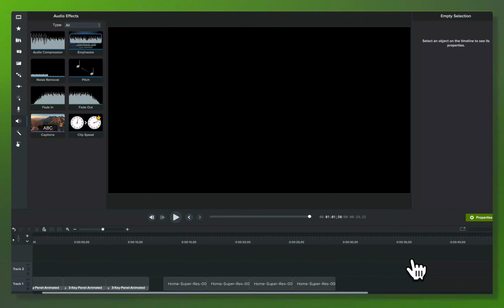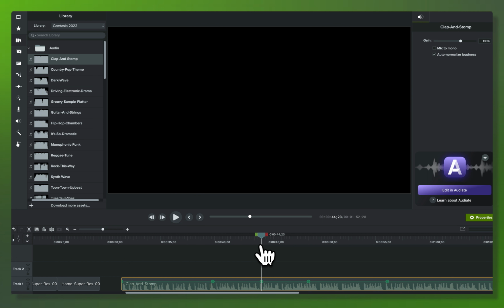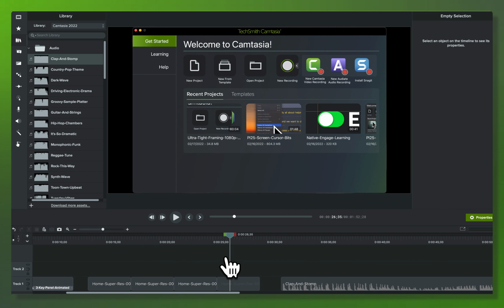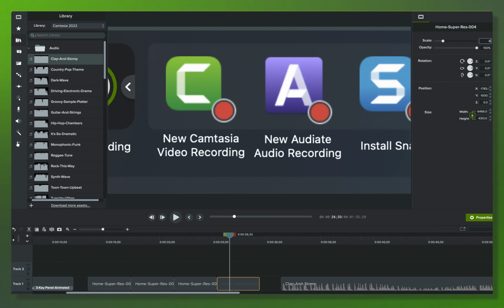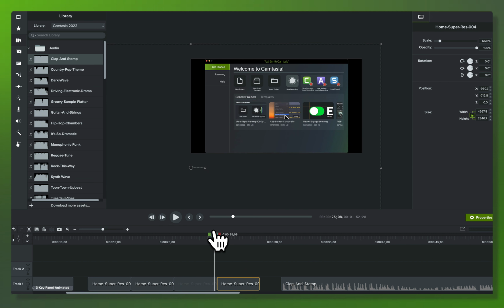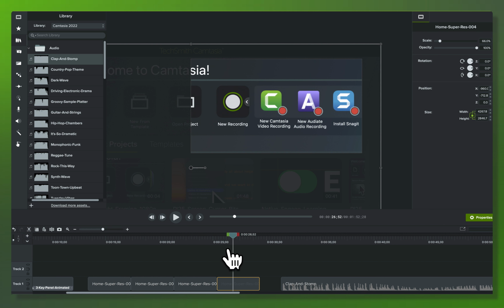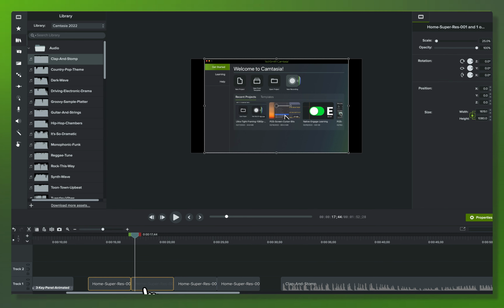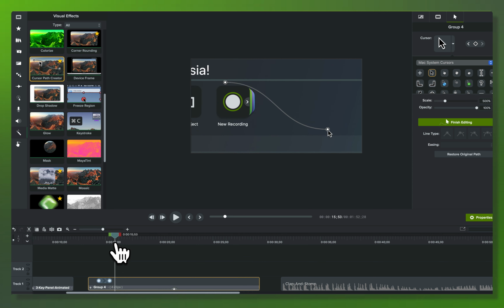Shortcuts- Copy & Paste Properties, Add Audio Point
Learn how to use Shortcuts to Copy Media Properties, Paste Media Properties, Add an Audio Point

Shortcuts - Camtasia Mac 2022.3.0
Ask any veteran content creator how new users can become better editors who can crank out content quickly? The answer you’ll get–learn and use keyboard shortcuts. Mouse travel slows you down and it makes repetitive editing tasks tedious. Using keyboard shortcuts help you stay in the flow, see the edit, and make it happen without your fingers leaving the keyboard. This release adds several long-standing customer requested, customizable Shortcuts to the editor toolkit:

* Copy Properties (default: Cmd + Shift + C)
* Paste Properties (default: Cmd + Shift + V)
* Add Audio Point (default: Ctrl + Opt + A)